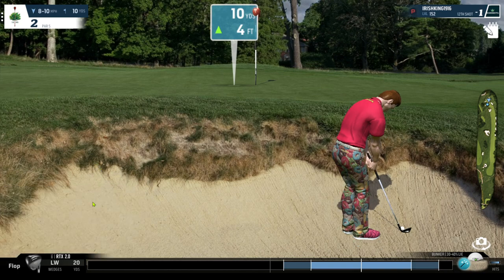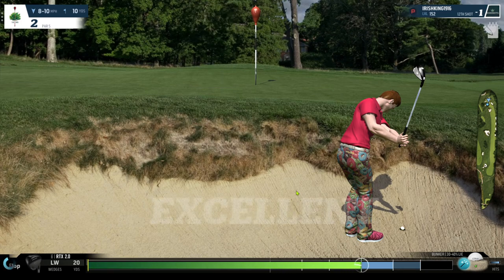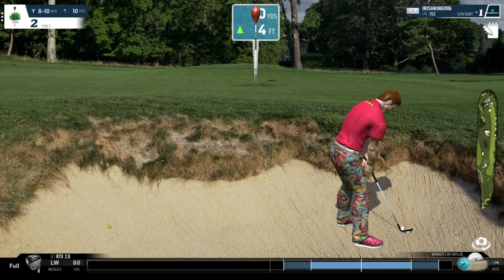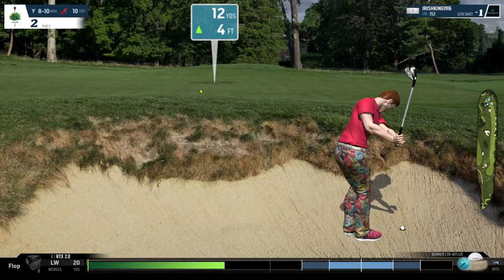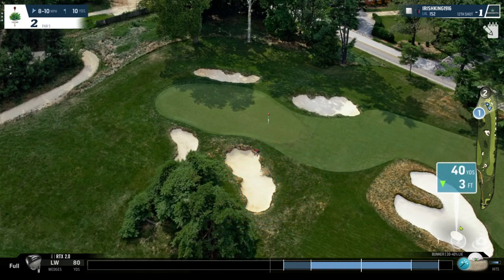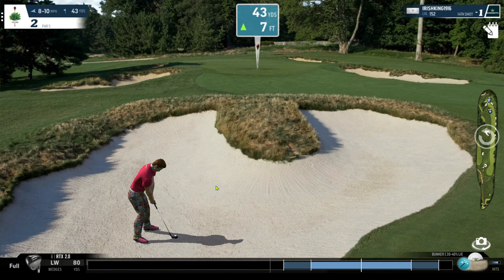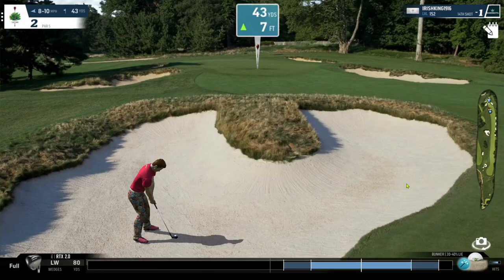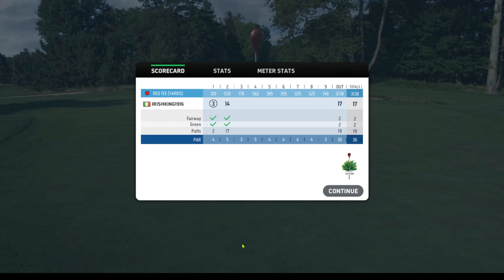Bunker Play Tutorial By IRISHKING1916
A few tips on how to get it closer out of those pesky bunkers.

to see my live and past broadcasts